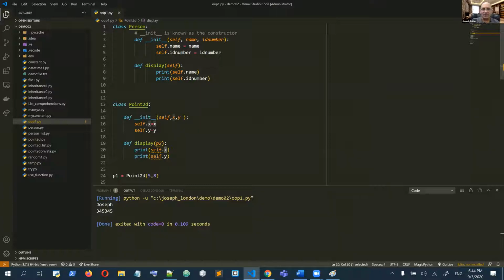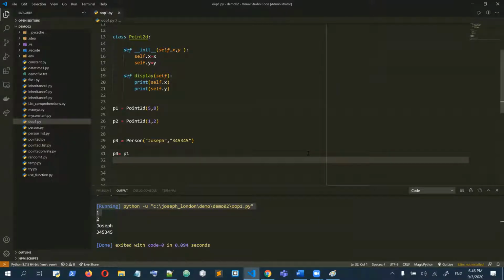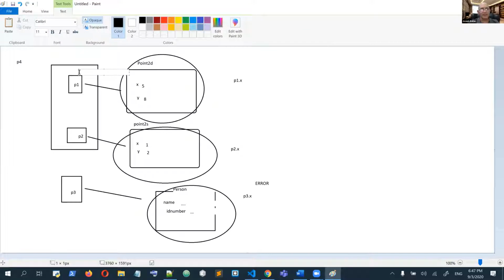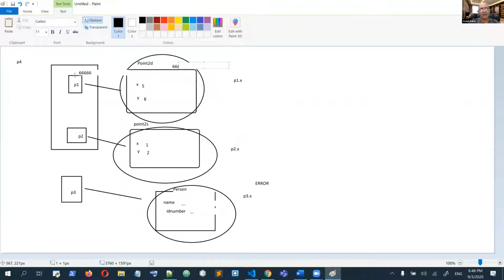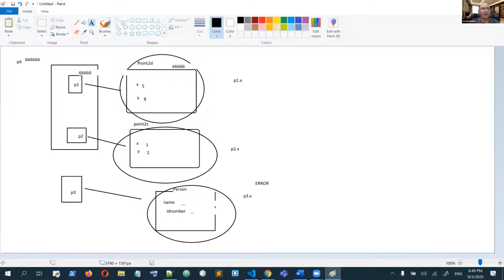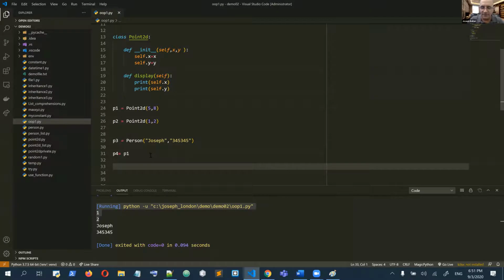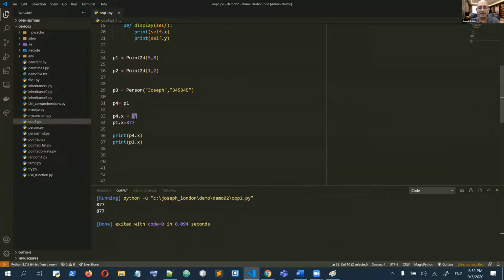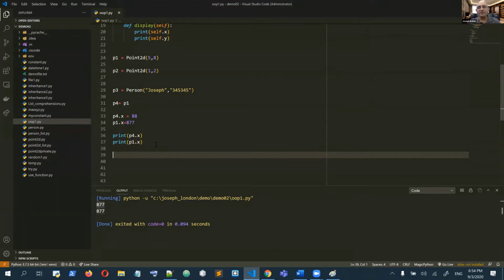London Python Day 2 - 4 of 20